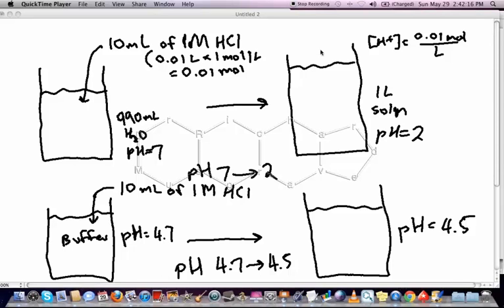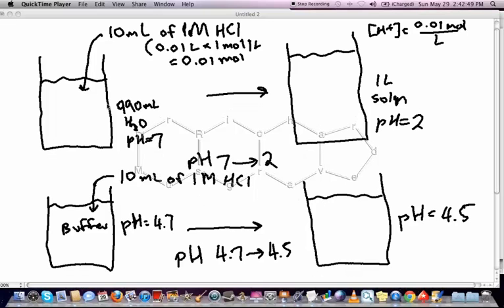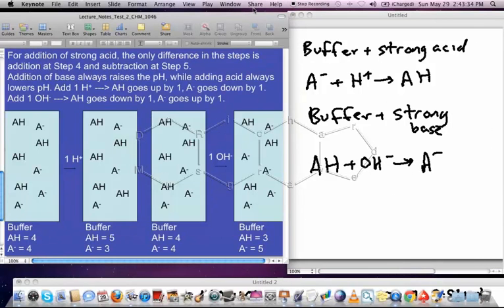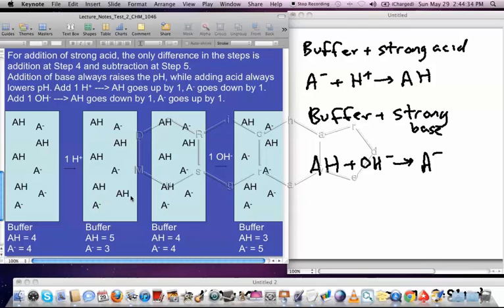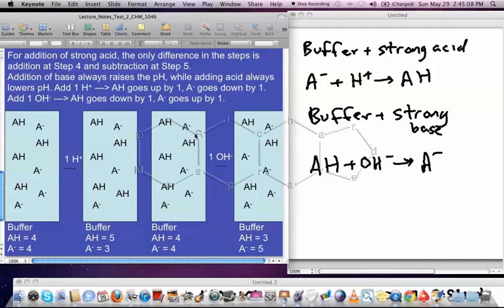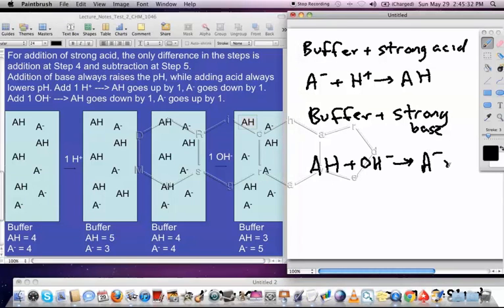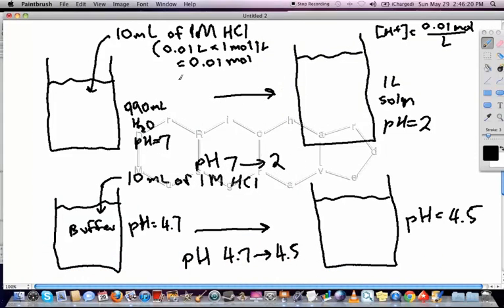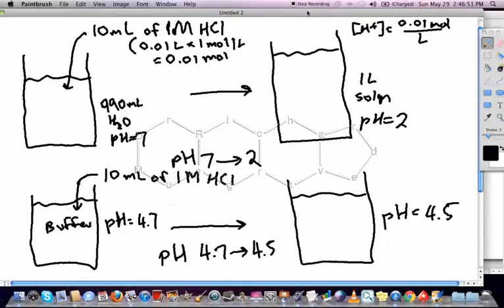Introduction to Buffers